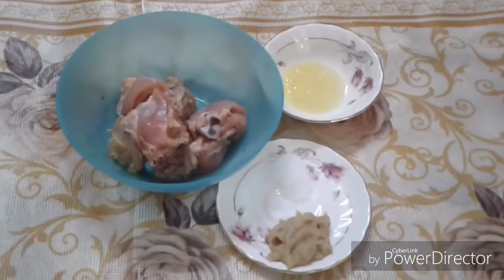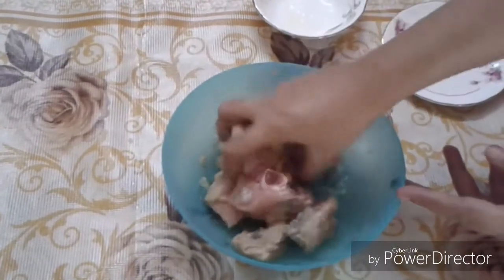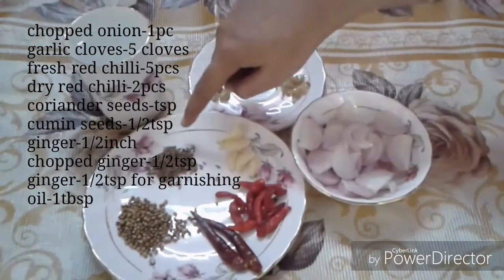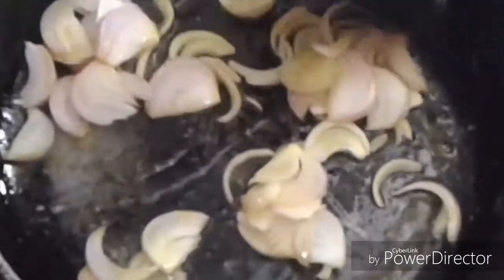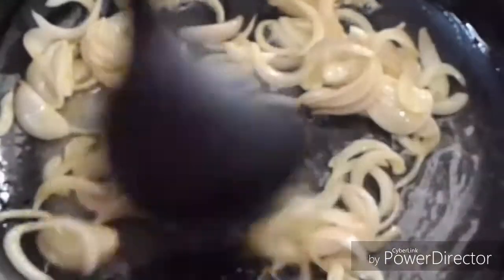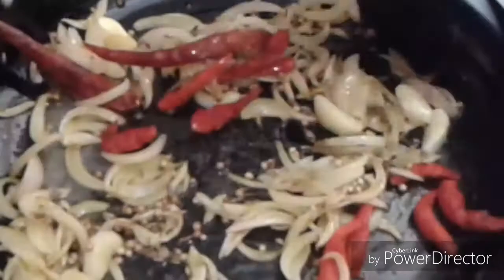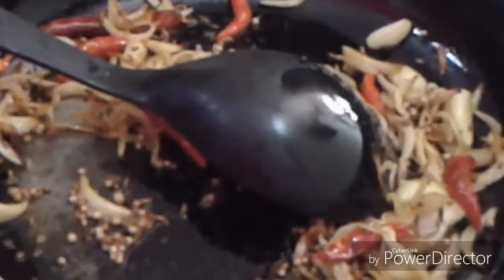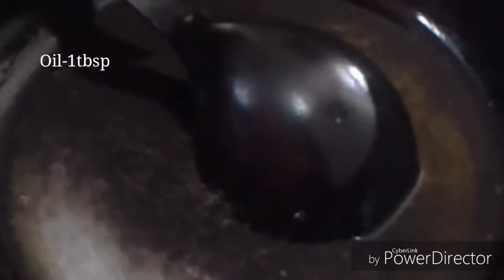Chicken Ginger Gravy-Chicken Ginger Recipe In Hindi/Urdu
Chicken Ginger Gravy Recipe In Hindi/Urdu

ingredients
Chicken-250grms
lemon juice-1tbsp
chopped onion-1pc
garlic cloves-5 cloves
fresh red chilli-5pcs
dry red chilli-2pcs
coriander seeds-tsp
cumin seeds-1/2tsp
ginger-1/2inch
chopped ginger-1/2tsp
ginger-1/2tsp for garnishing
oil-1tbsp
Oil-1tbsp